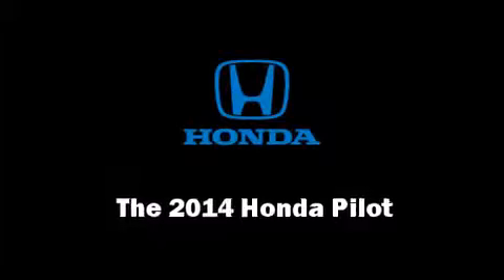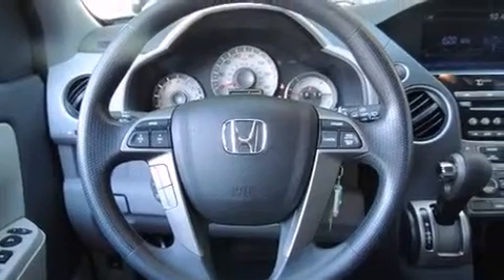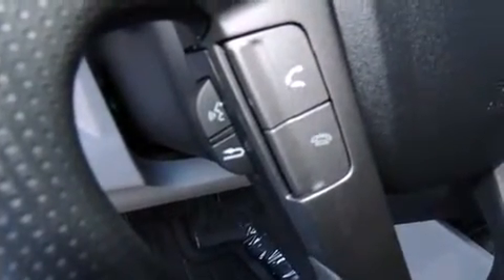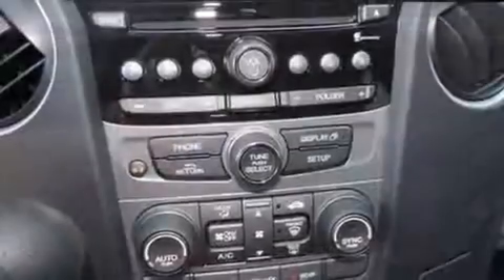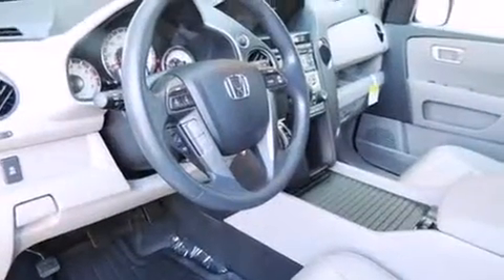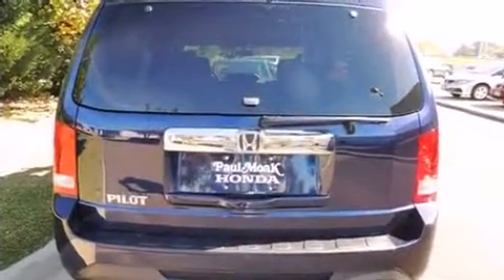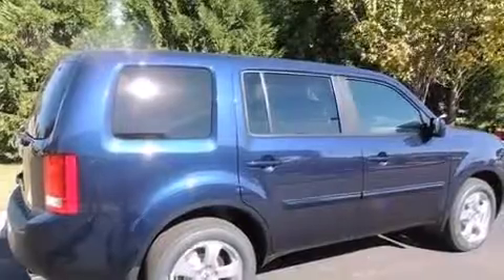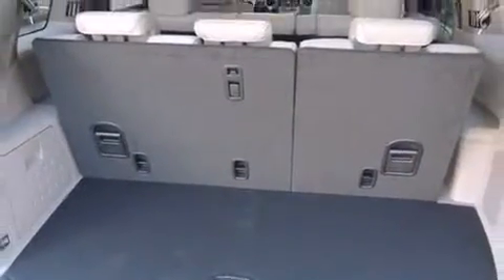2014 Honda Pilot 2WD 4dr EX in Jackson, MS 39202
802 Harding Street at I-55 and High Street

The 2014 Honda Pilot. Under the hood you'll find a 6 cylinder engine with more than 250 horsepower, providing a spirited, yet composed ride and drive. This model accommodates 8 passengers comfortably, and provides features such as: a tachometer, a trip computer, an outside temperature display, telescoping steering wheel, cruise control, a trailer hitch, and remote keyless entry. Premium sound drives 7 speakers, providing you and your passengers a sensational audio experience. Honda ensures the safety and security of its passengers with equipment such as: dual front impact airbags with occupant sensing airbag, head curtain airbags, traction control, brake assist, anti-whiplash front head restraints, a security system, and 4 wheel disc brakes with ABS. Electronic stability control ensures solid grip atop the road surface, no matter how challenging the driving conditions. We have the vehicle you've been searching for at a price you can afford. Please don't hesitate to give us a call.